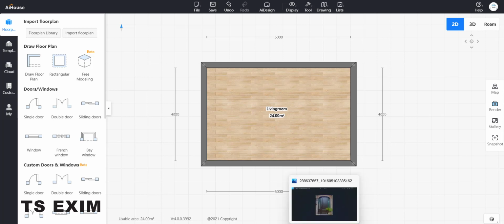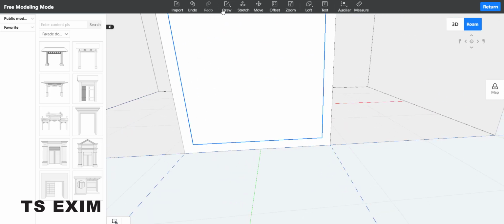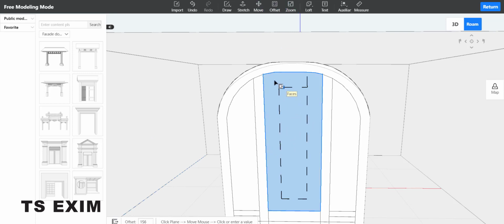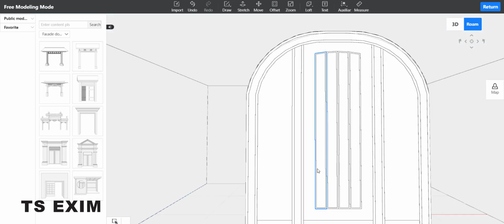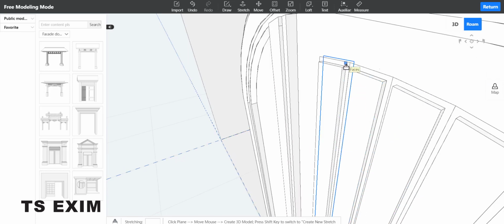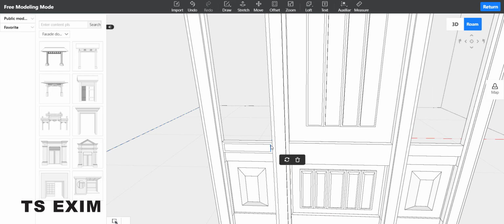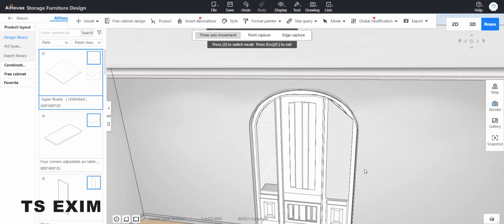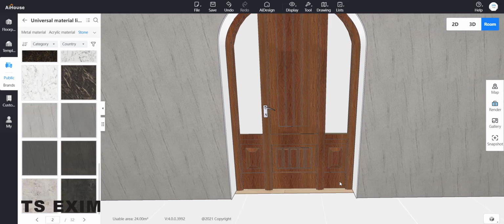[Free Modelling FAQs] How to draw arc door using free modeling | AiHouse